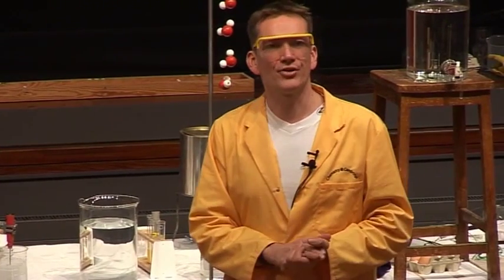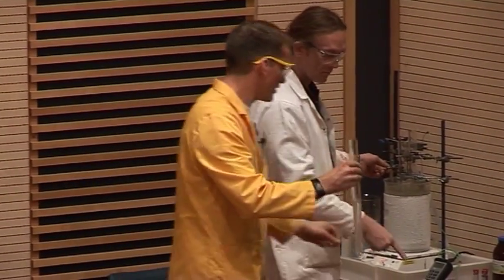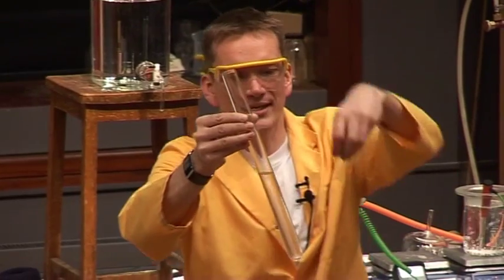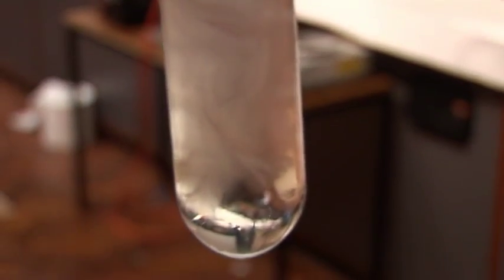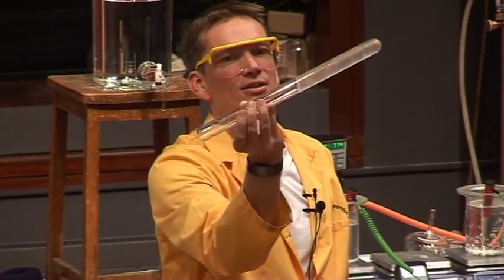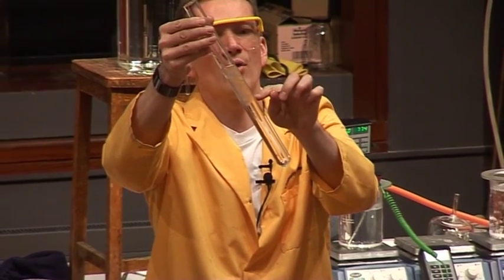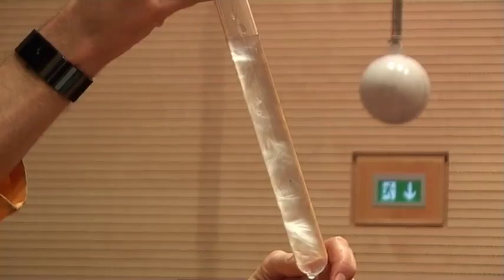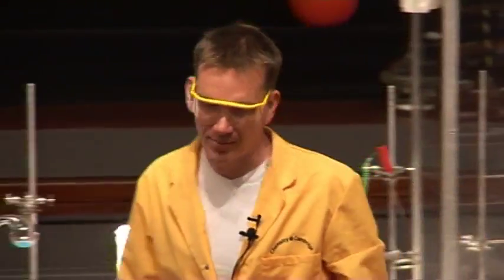Just Add Water 26 - Super Cooling Water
Exciting demonstration of how water can be a liquid, even at -6 degrees celsius!